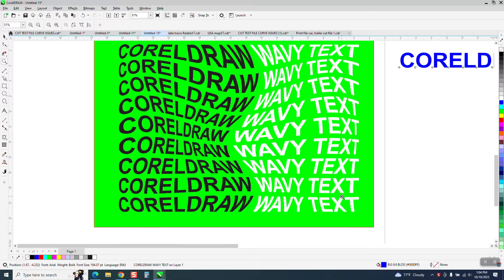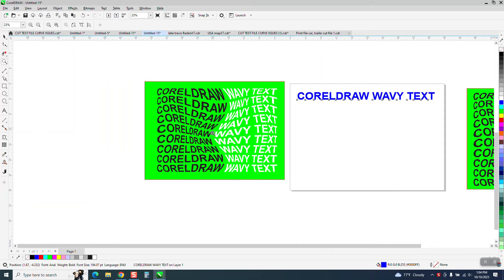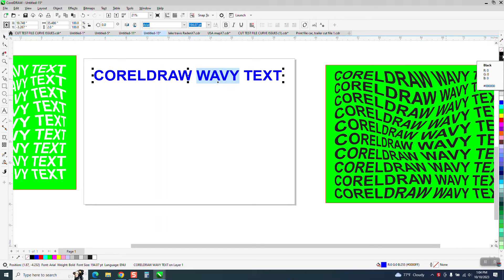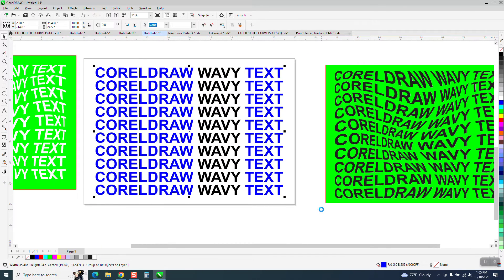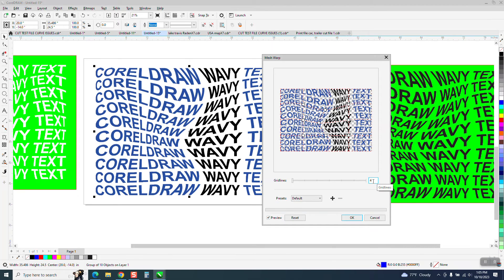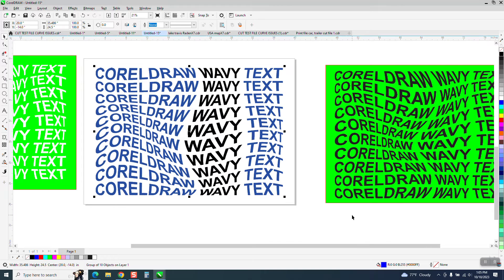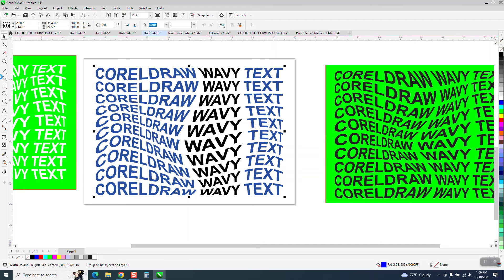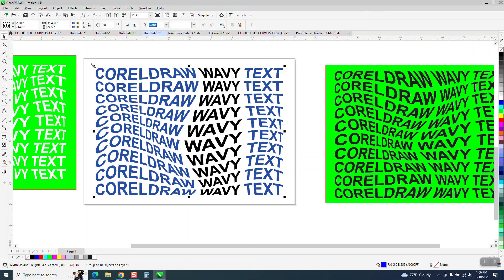CorelDraw Tips & Tricks WAVY text effect